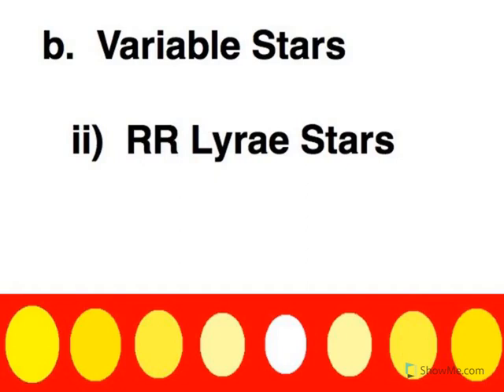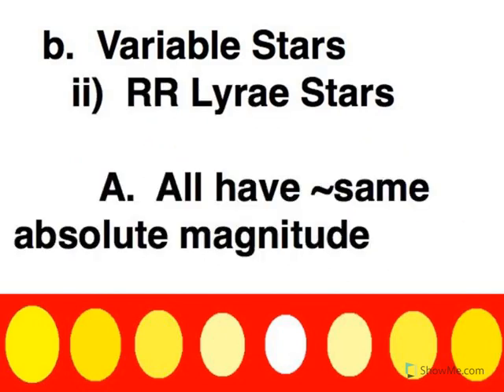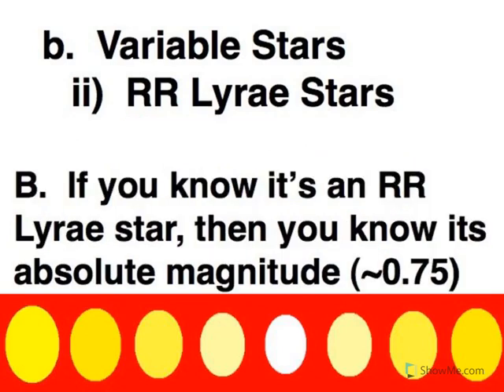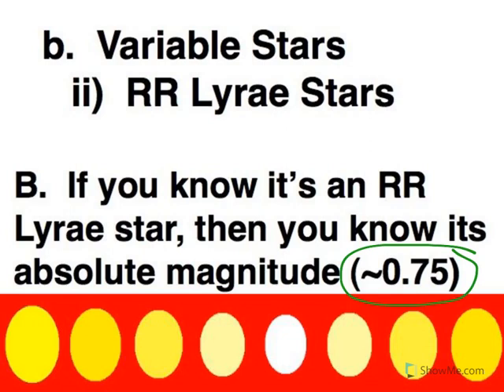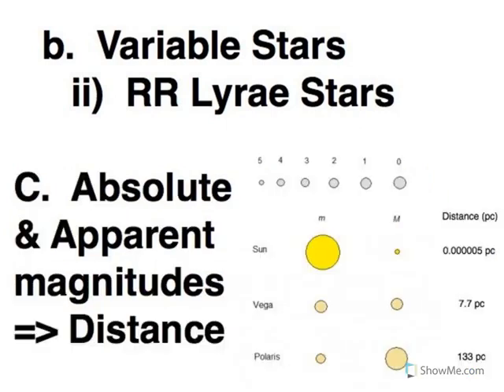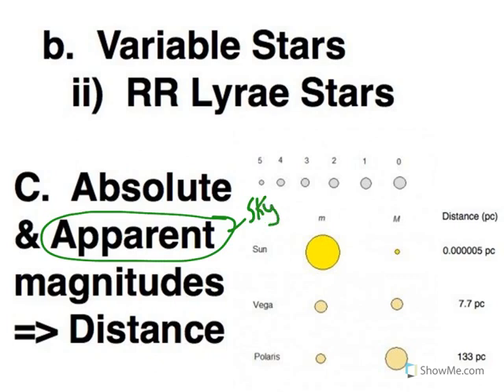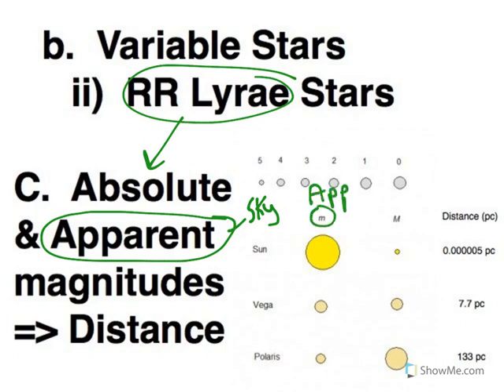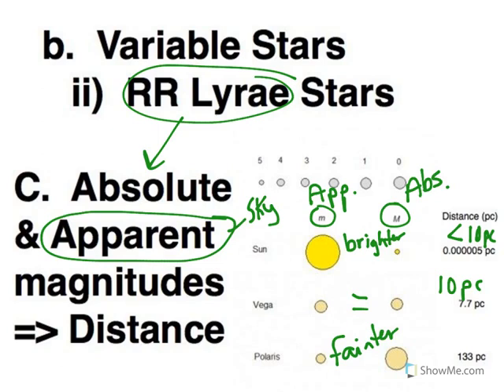RR Lyrae Stars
How to measure the distances of RR Lyrae stars